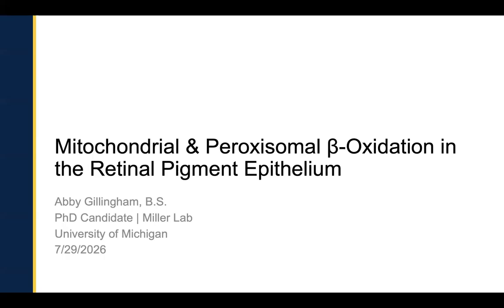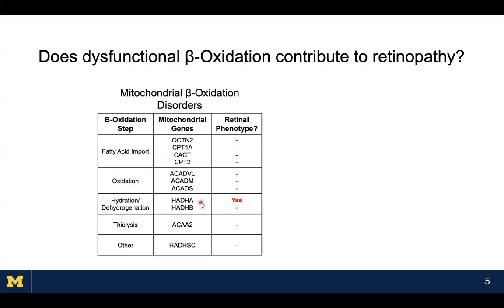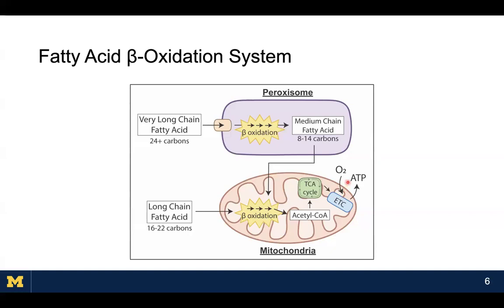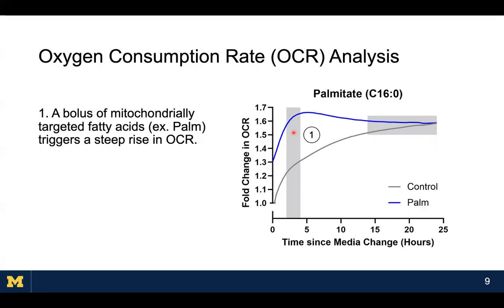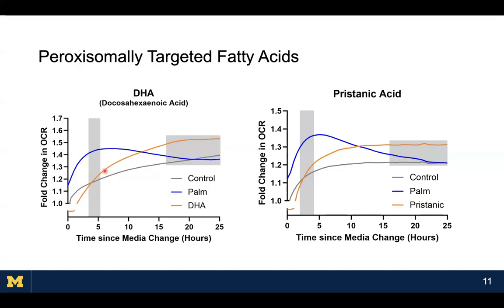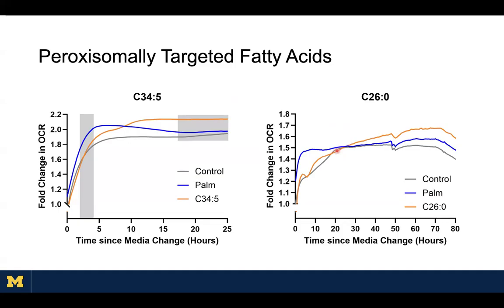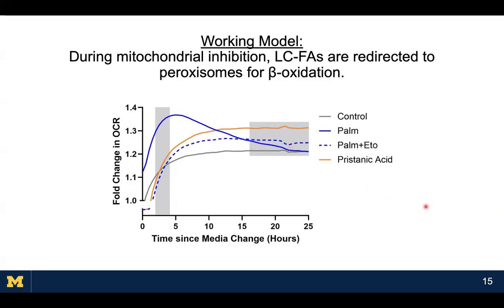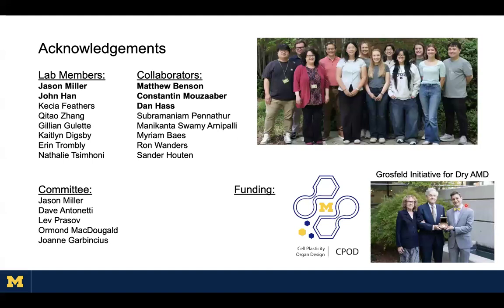Abby Gillingham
This was a presentation given on 7/29/2026 to the Joint Metabolism lab meeting group by Abby Gillingham, a Ph.D. student in Dr. Jason Miller's lab at the University of Michigan. The talk was titled "Mitochondrial & Peroxisomal β-Oxidation in the RPE".